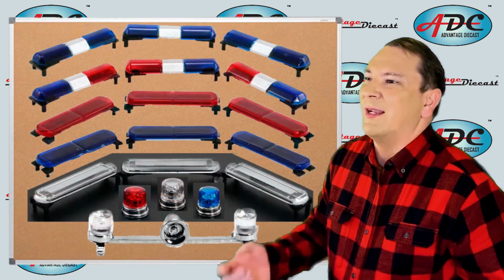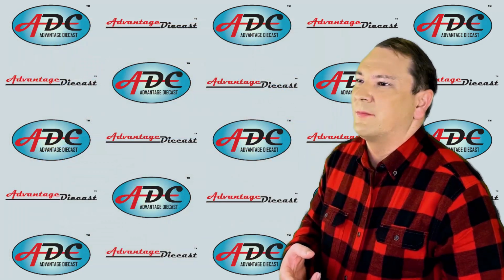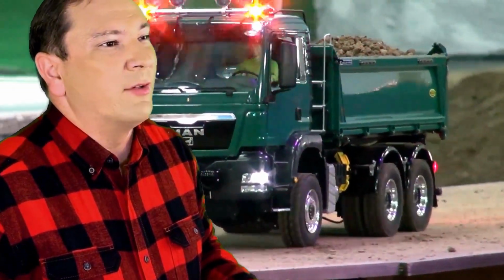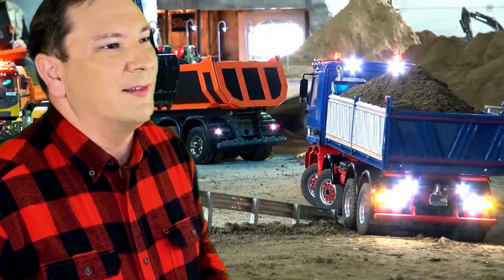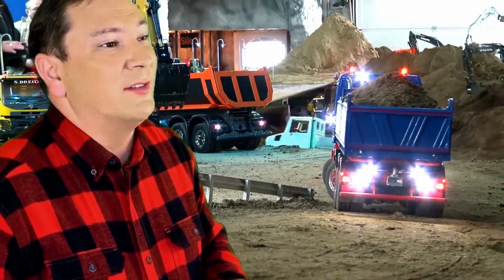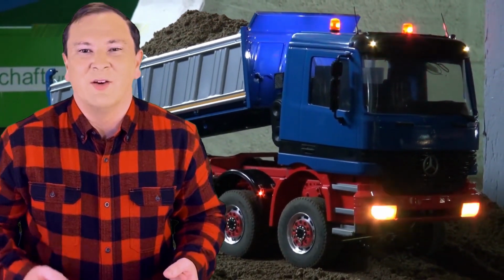DIECAST MODEL HEADLIGHTS & TAILLIGHTS How Are Diecast Cars & Trucks Made - Part 5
Get a FREE Copy of “Tips for Valuing Your Collection”

Toy Talk with Logan Skeele

IN OUR SERIES of conversations on “what it takes to make a single diecast car or truck.”
We have covered in:
Part 1: Diecasting & Painting Processes.
Part 2: Plastic Injection Machine & Vacuum Metalizing Process.
Part 3: We talk about Wheels & Tires.
Part 4: We looked into Thermoforming & Vacuum Forming “Glass.”

Today, we will talk about manufacturing headlights, taillights, marker lights & light bars. How they are made & how are they colored.
But first we must create molds of the prototypes for our headlight, taillights, marker & turn signal lights & light bars. Once the molds are made, we can proceed to use the plastic injection machine to make our parts.
In massed produced models, headlights & taillights are sometimes injected with the windshield, side & back window as one part. Places are left in the shell to accommodate the headlight & taillights. The single cast part must be made to fit exactly inside the diecast shell of the car. Seldom are these lights painted.
Another method of making headlights & taillights is to have them cast into the bumpers & grille of our car.
Utilizing the vacuum metallizing process these parts are chrome or gold plated. The grilles & bumpers have headlights, taillights, marker, & turn signal lights built into cast. Using this process saves assembly time.
On more expensive model cars & trucks, manufacturers use individual headlights & other lights. These parts are made with clear or colored plastic in a plastic injection machine. This machine can only use one color of plastic at a time. Therefore, our lights are cast in the colors: clear, red, amber, or blue. This method results in individual parts called “jewels.” Each individual light must be placed by hand on the model. Which, by the way, adds more realism to the model. “Jewels” are found in the more expensive models giving them that polished look.
Painting the lights on the model is another way to apply lights. Skilled painters are employed to paint marker lights, taillights, & turn signal lights on individual parts before or after they are added to the model. The paint they use is a reflective resin. This resin adds a touch of realism to the lights.
Now we come to light bars. Model light bars like “real” light bars are cast out of clear plastic. The model manufacturers caught a break when the LED light bars came into general use. That presented a Cost savings to the model manufacturers.
We know plastic injection machines can only use one color at a time, how does a clear light bar have red & blue “lights?” That question is easy to answer. Once again skilled painters are called on to paint on the red & blue colors by hand.
The world of Radio-Controlled models is another story. Many of the less expensive Radio-Controlled models have simple painted on lights. Moving up the expense ladder the RC cars & trucks have a simple illuminated headlight & taillight system to a more complex system to run the all the lights found in a real car or truck.
Construction equipment & semi-trucks are the best examples of illuminated RC vehicles.
Next time I will go into creating the packaging for our model vehicle. So stayed tuned.
Toy Talk is hosted by Logan Skeele Founder of Advantage Diecast, LLC